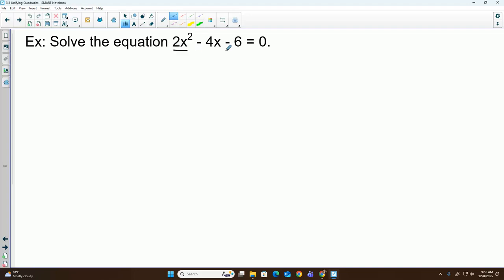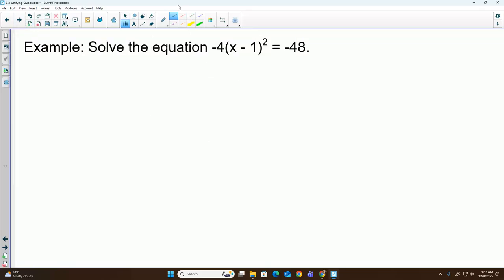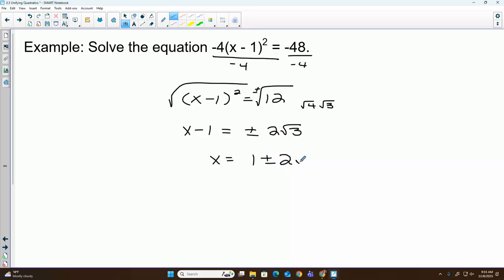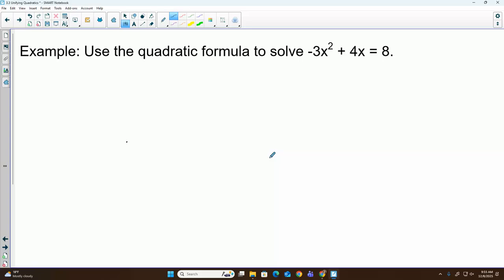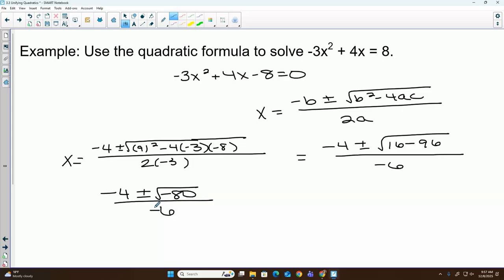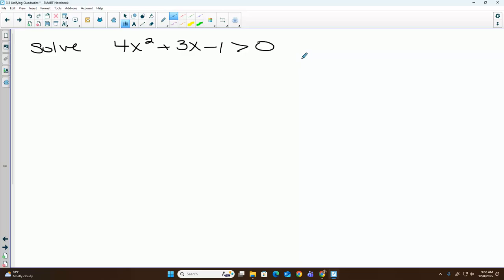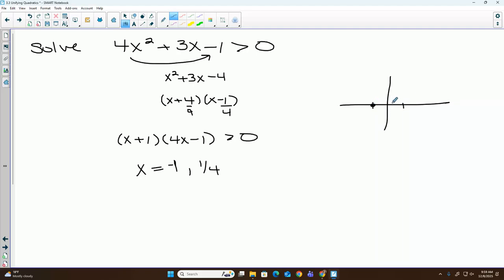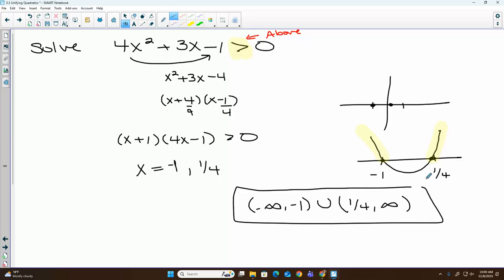Review Dec 8